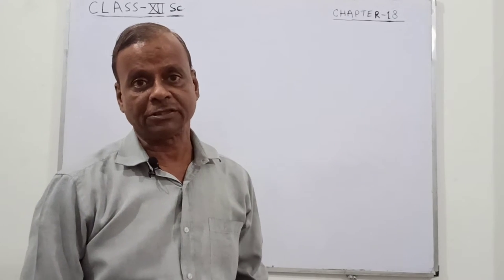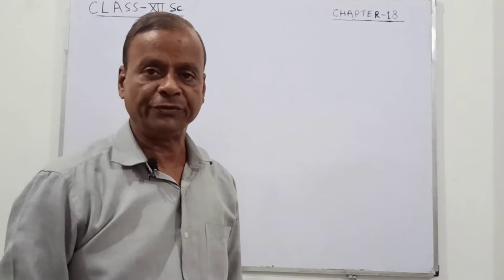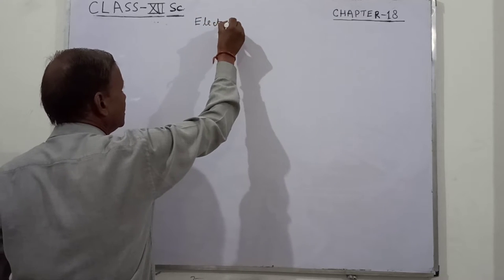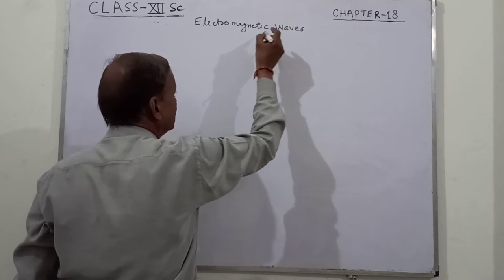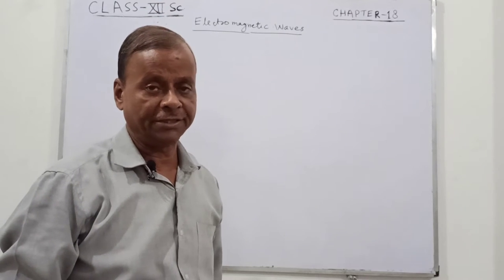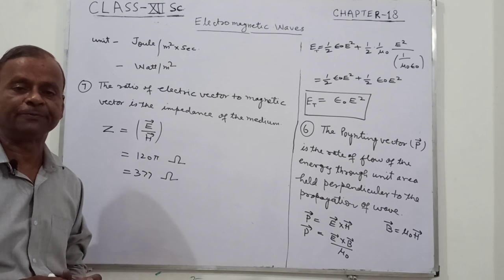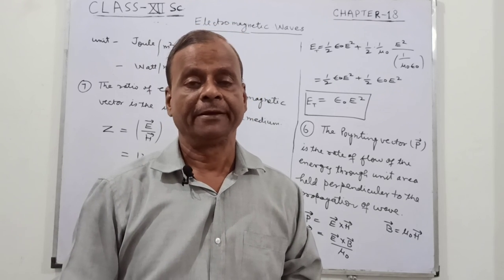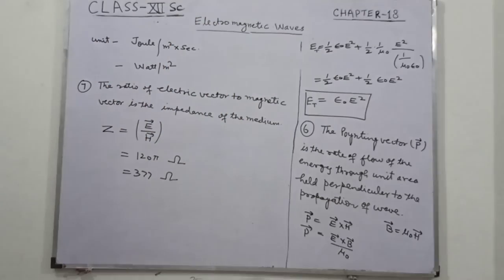Electromagnetic Waves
I WILL TAKE BASIC CONCEPTS OF PHYSICS FOR CLASS 12